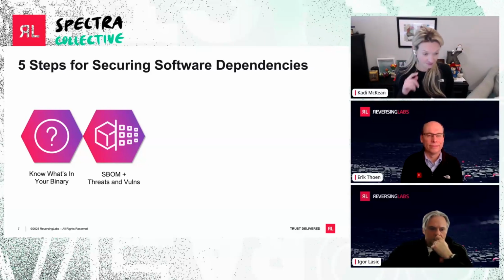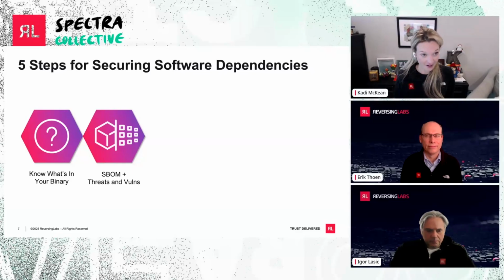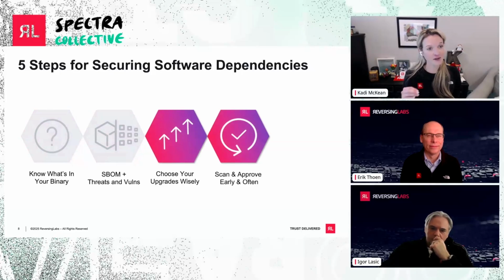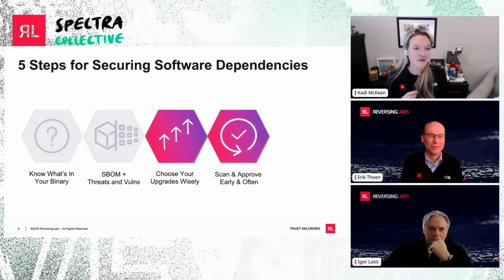Life of an Attack: From Open Source Package to SOC Alert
In this session, we walk through the life of a modern software supply chain attack, using real-world npm incidents as our guide. Starting with how malicious packages enter repositories, we’ll trace what happens as compromised dependencies move through CI/CD pipelines, land on developer machines, and ultimately trigger a SOC investigation.

Host Kadi McKean was joined by ReversingLabs’ Erik Thoen, VP of Product Management, and Igor Lasic, VP of Engineering, to discuss how developers, AppSec, and SOC teams encountered the same attack at different stages and why shared visibility was critical to closing the gaps between them

We explore:
- How npm attacks unfold in the wild
- Where traditional tools help - and where they fall short
- How build systems, artifact repositories, and security teams intersect during an incident
- What open source maintainers and developers can realistically do to reduce the blast radius

Whether you build software, secure pipelines, or investigate alerts, this webinar will give you a clearer picture of how supply chain threats move - and how to stop them earlier.